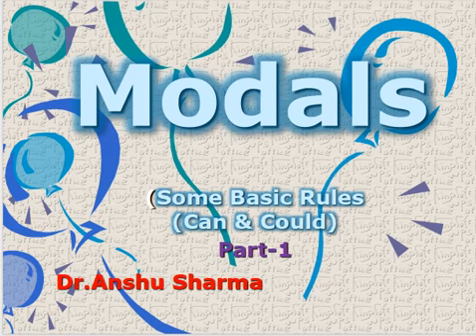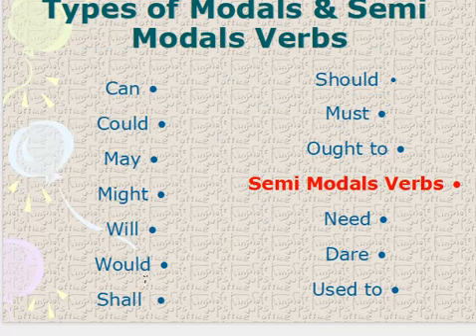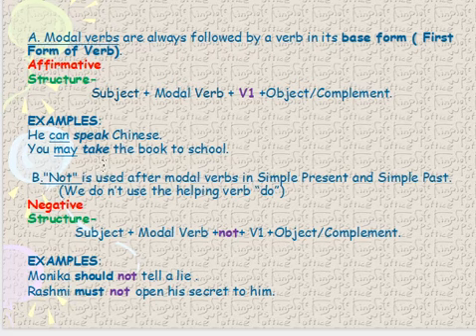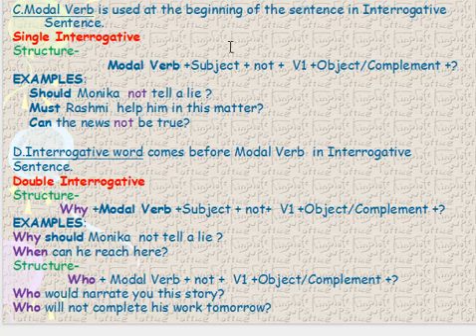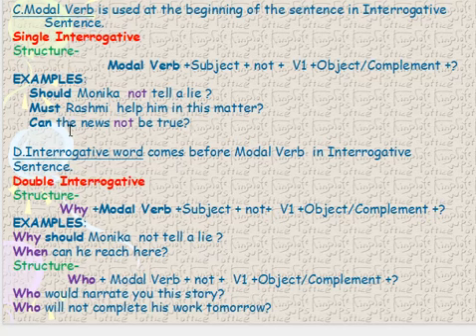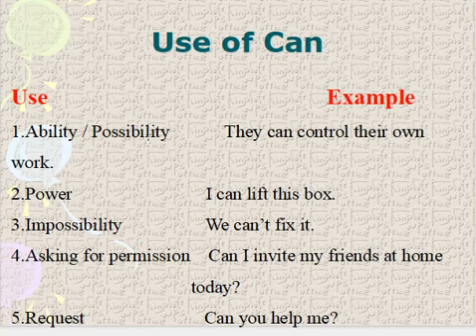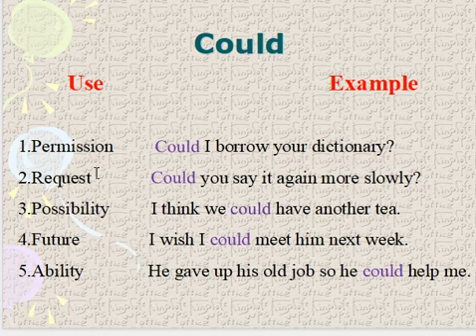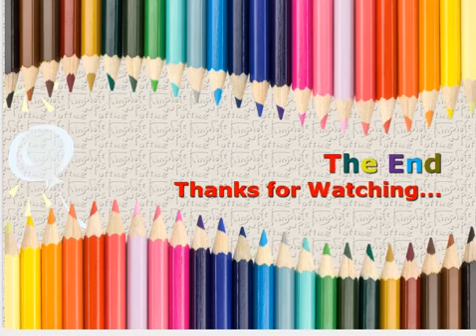Modals ( Meaning, Types, Basic Rules ,Can & Could)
Learn modals in an easy manner.In this lecture you will learn meaning of modals , its types .You will also know structure of modals in the sentences with some basic rules. Specially you will learn the use of Can & Could modals.